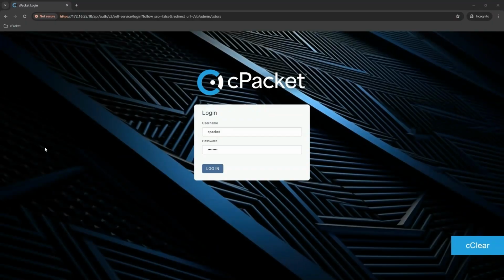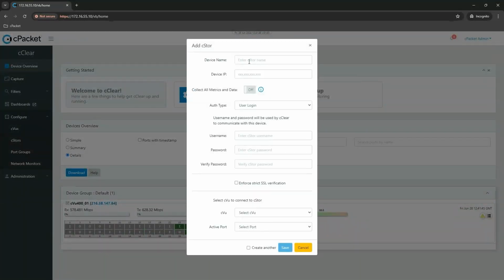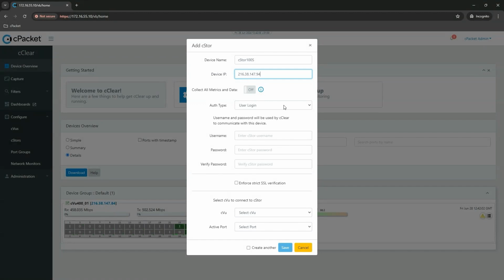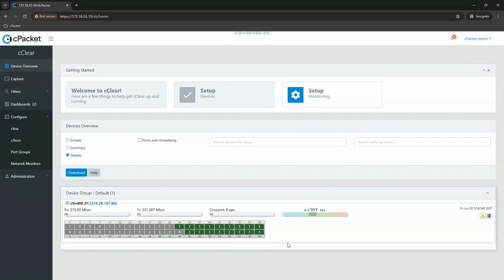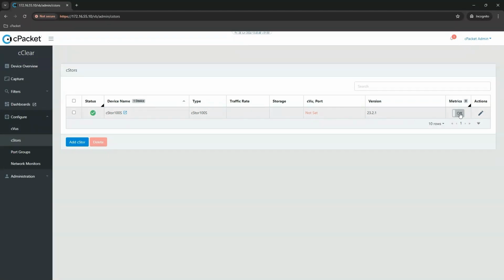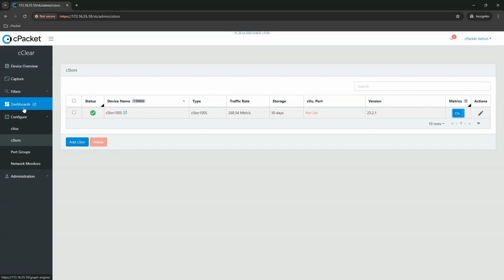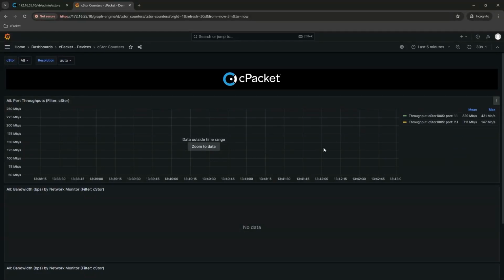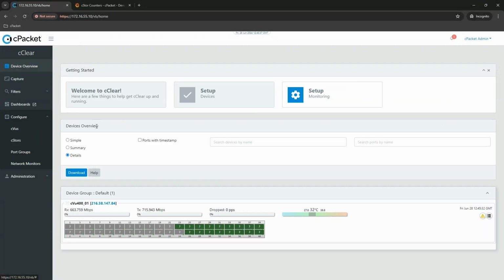cPacket cClear Install cStor Packet Capture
cPacket Online Help and Tutorial Video Series: Installation and Onboarding of a cPacket cStor Series of Packet Capture for Network Observability on a cPacket cClear Configuration, Command & Control Appliance.